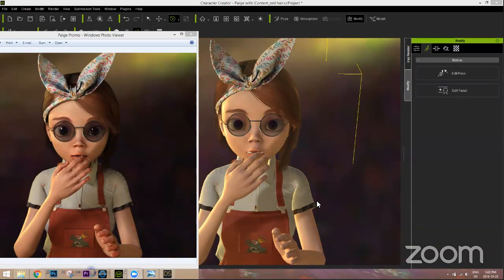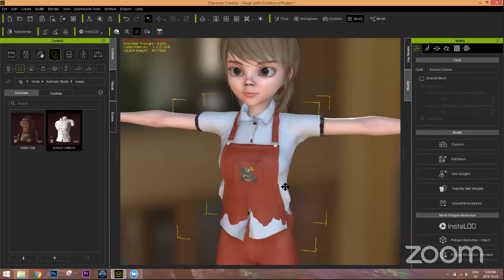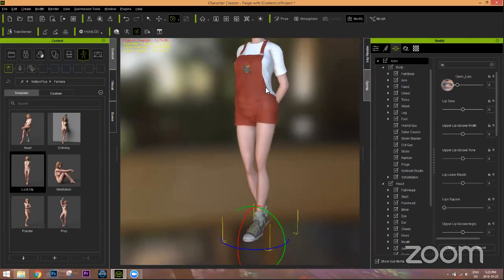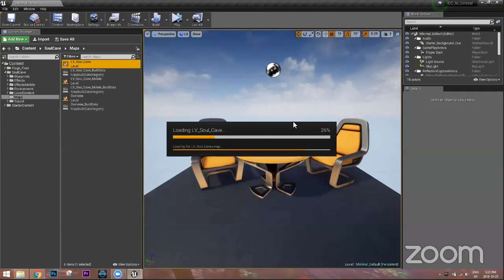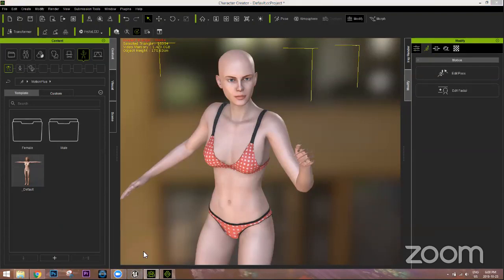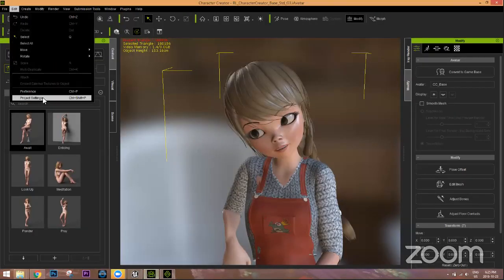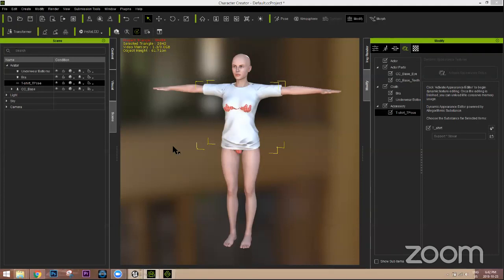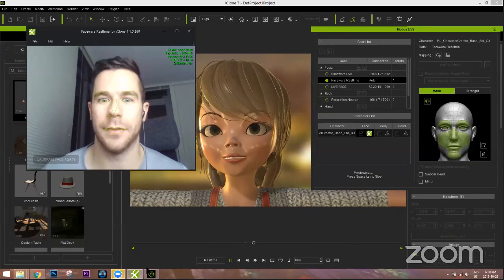[Webinar] Exploring the CC3 Game Design Pipeline_OCT 23, 2018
Character Creator 3 comes with an arsenal of new improvements, from the InstaLOD polygon reduction tool to the IRay render plug-in. The goal of this webinar is to introduce users to the complete pipeline, all the way from custom clothing import and skin weighting to mesh optimization and import into the Unreal game engine. Along the way you'll learn about various ways that you can customize your character mesh and clothing, and we'll even take a brief look at how to create a promotional image for your game using the IRay render plug-in.

Live Demo Outline:
- Custom Cloth Import in OBJ Format
- Importing a Daz Character
- Character Shape & Clothing Conform
- Exporting with InstaLOD
- Import into Unreal Game Engine
- Promo Image Render with IRay Plug-in